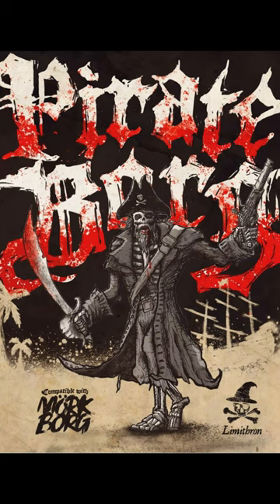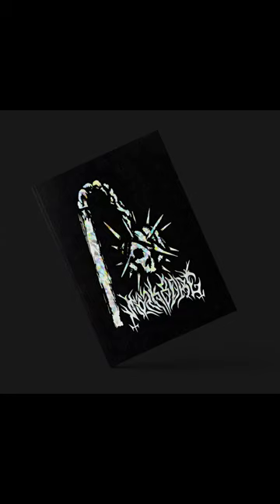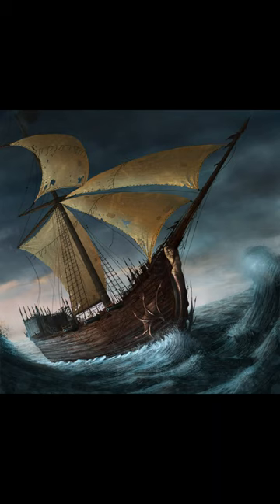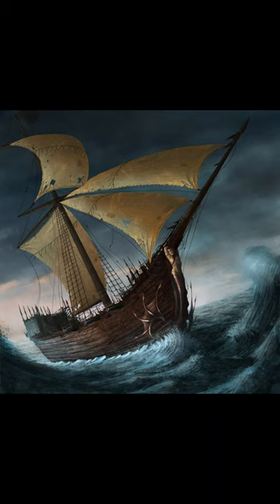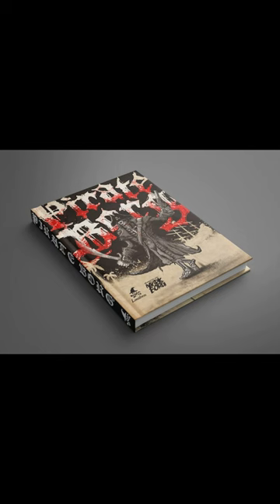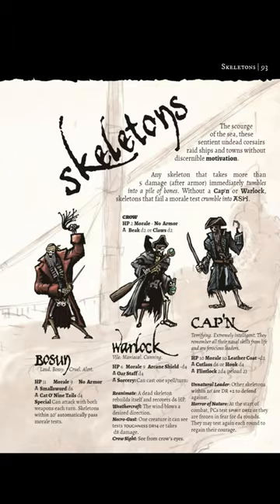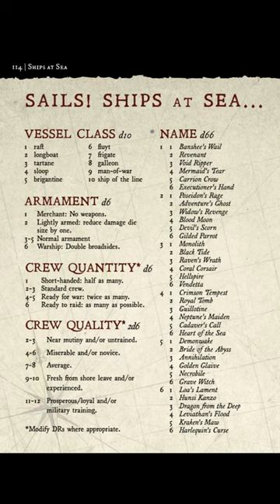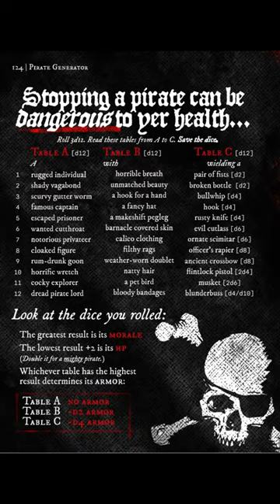Pirate Borg in 60s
Pirate Borg is a rules light, plunder heavy RPG based on the Mörk Borg open license. It's the complete pirate package, giving you every tool you need, to run a campaign in the Dark Caribbean.

It's not actually out yet, as of the making of this video. Look here for news:

Also, if you like to read fantasy and want to help support my creative work, please have a look at my latest book, Deadly Games, available on Amazon for Kindle and print on demand.